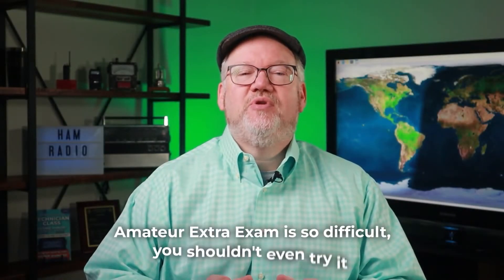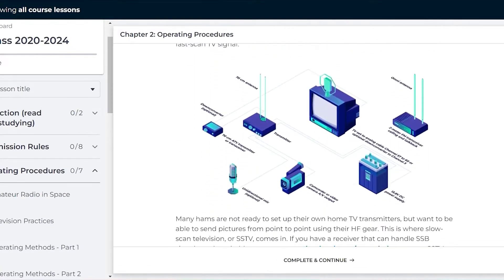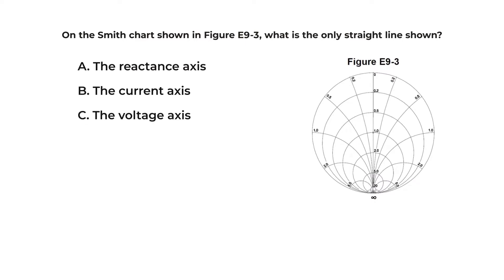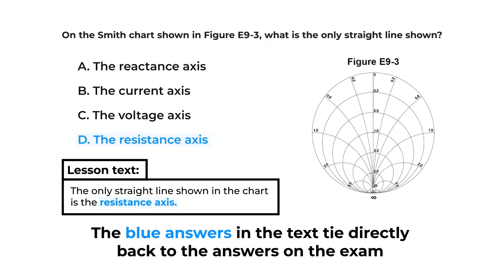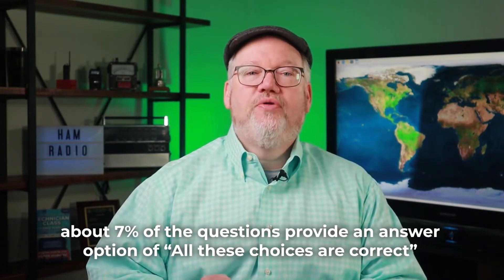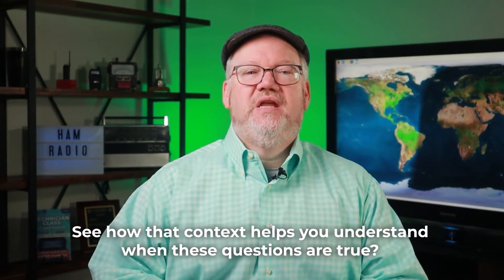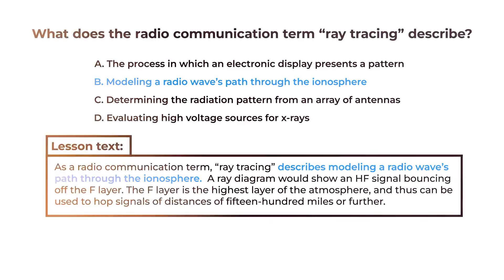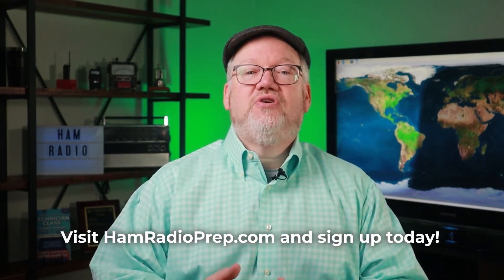Upgrade Your Ham Radio License to Amateur Extra with Ham Radio Prep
Ham Radio Prep has just released our biggest launch EVER! Our level 3, amateur extra course is now complete with a video series. As well as being complete with new images and animations.